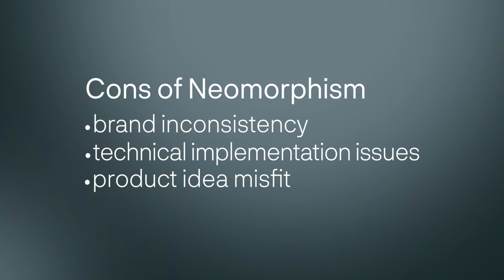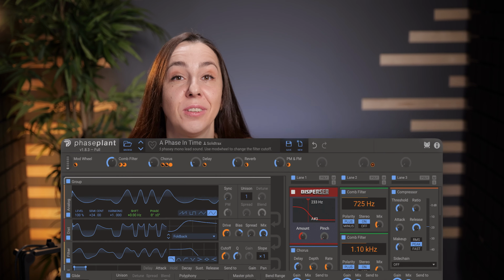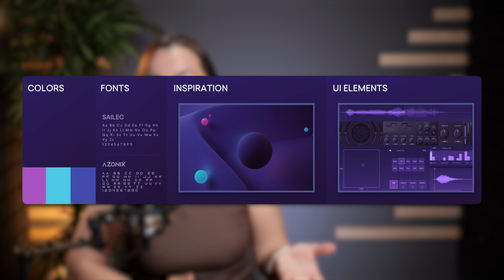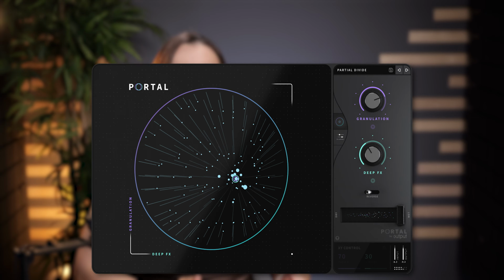VST UI Style trend in 2025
Neomorphism: Should You Use It in Your Product UI?
Neumorphism or Neomorphism is a ui style that can boost tour app BUT!  Thinking of using AI-generated Neomorphic design in your app? Watch this first.
In just a few minutes, I’ll show you what most product owners miss about Neomorphism:
– Why it looks premium but can feel cheap.
– Where it works (and where it absolutely doesn’t).
– What top plugin brands got right.
– How to test if it fits your software.

This isn’t a tutorial. It’s a shortcut to smarter decisions.
If you're building or scaling a visual-heavy audio product, this video will save you time, budget—and possibly your entire brand image.

🧠 From a designer who’s built 500+ UIs in the audio world.

Timecodes:
00:01 – What is Neomorphism?
02:00 – Weaknesses: usability & accessibility risks
03:00 – Strengths: visual polish & speed
04:00 – Is it a good fit for your product?
04:47 – Best examples from audio plugins
06:20 – Key criteria for choosing this style